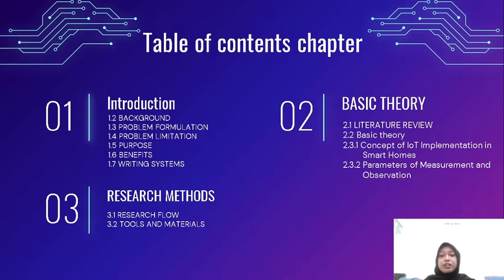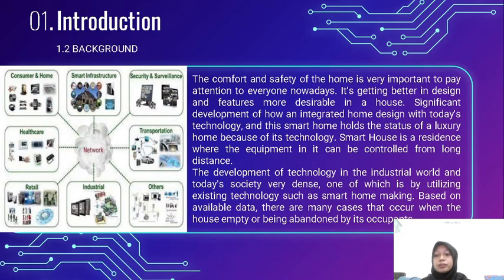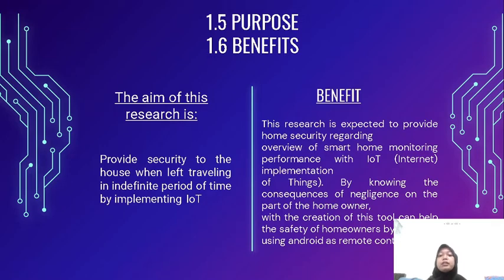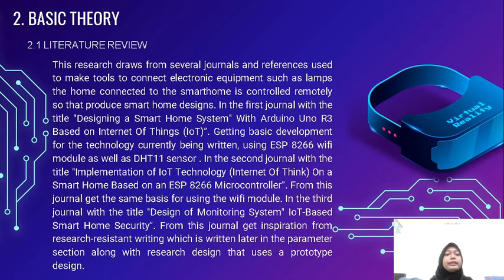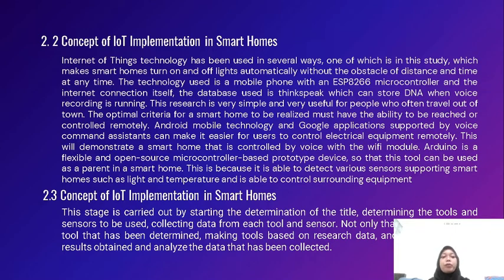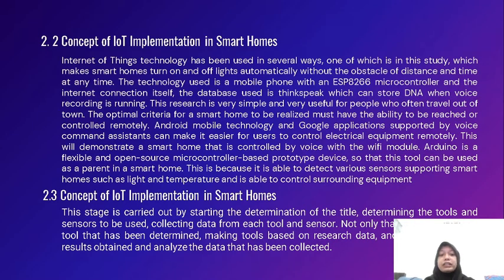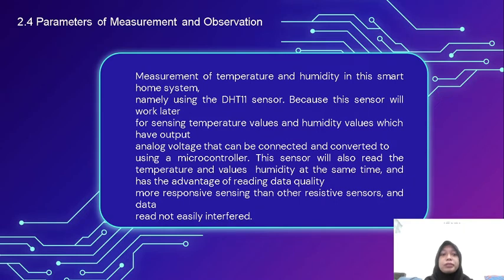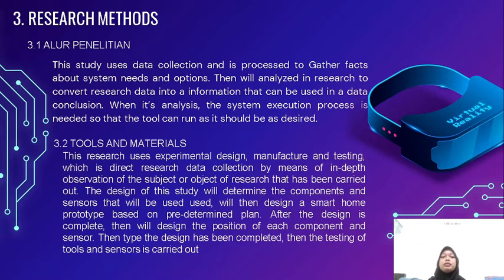SMART HOME MONITORING WITH IOT (INTERNET OF THINGS) IMPLEMENTATION_METODOLOGI PENELITIAN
FIRNANDA ANASTYANI_20201008_D3TT08A